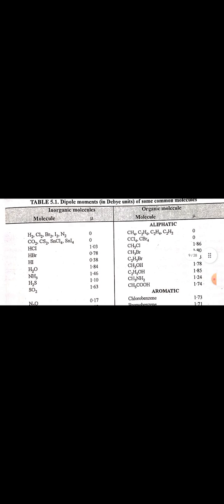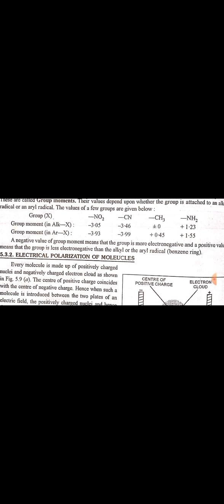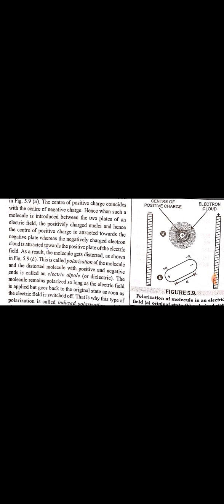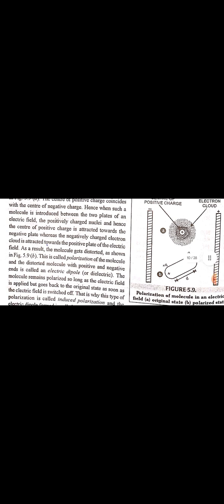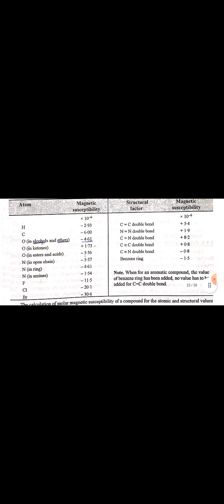Physical properties and molecular structure - Visually impaired A/V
Vineet